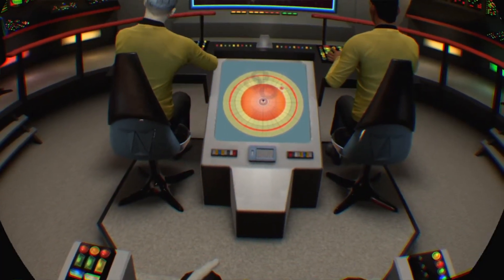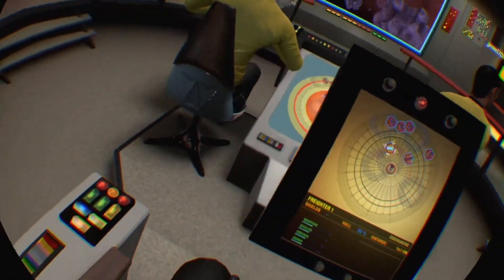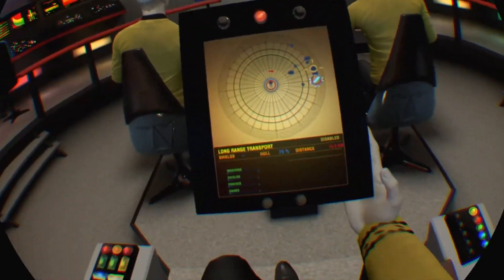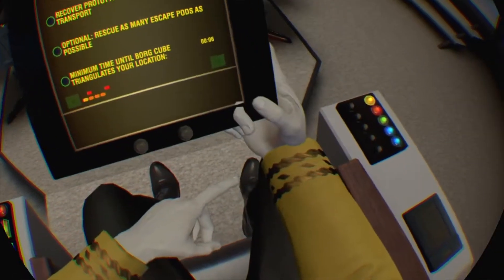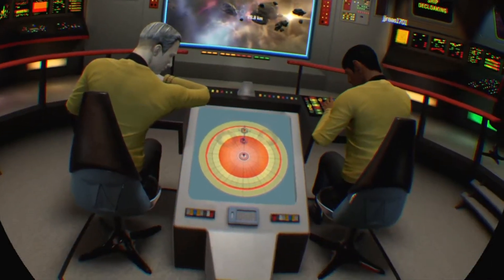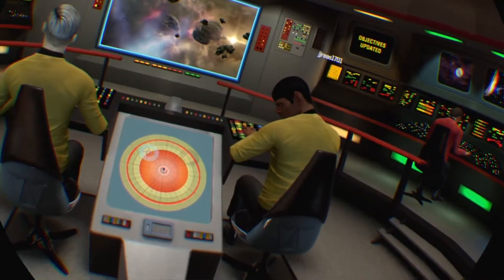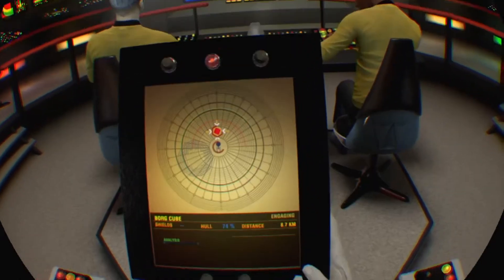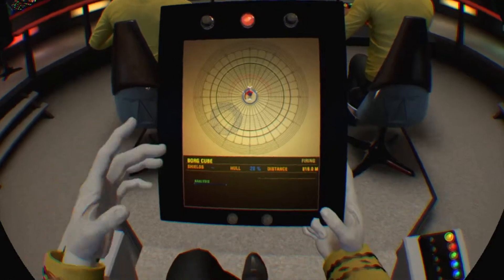Bridge Crew TOS Borg